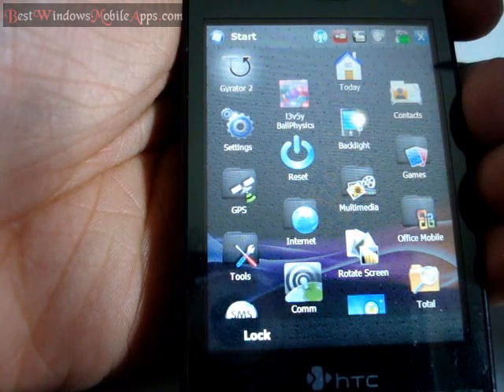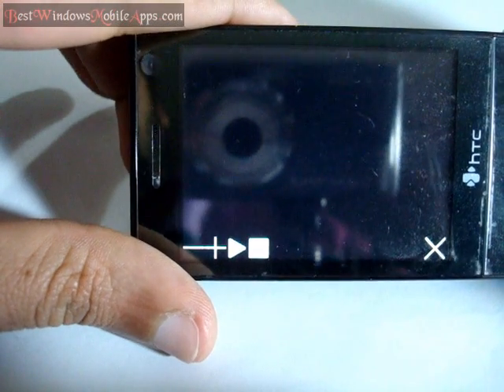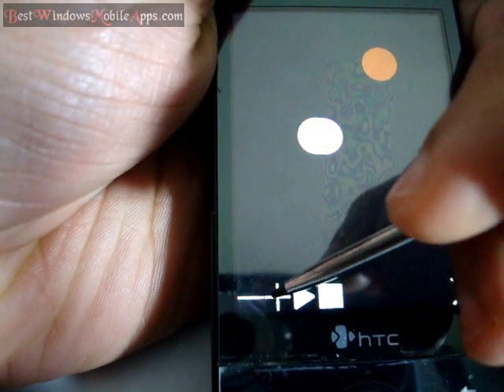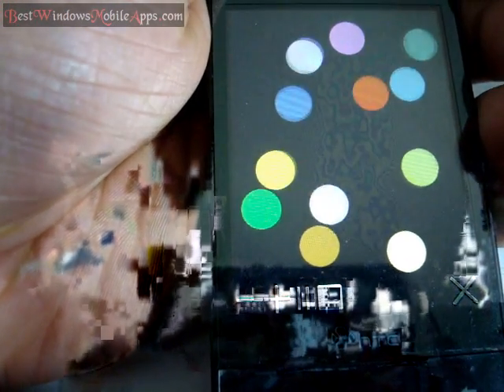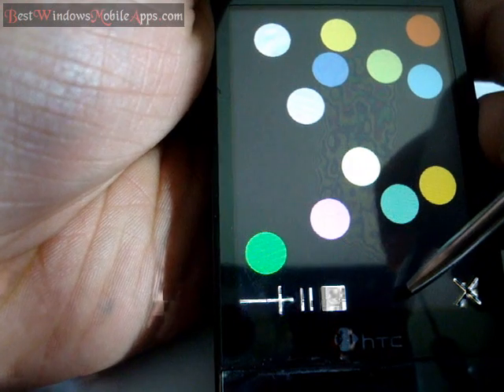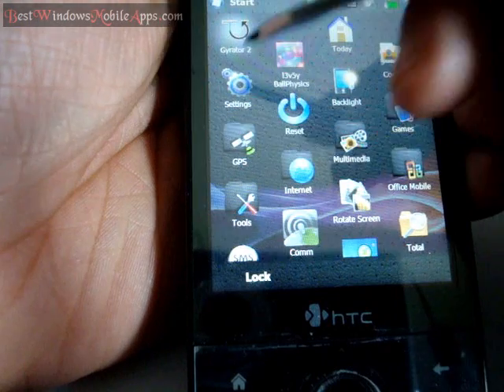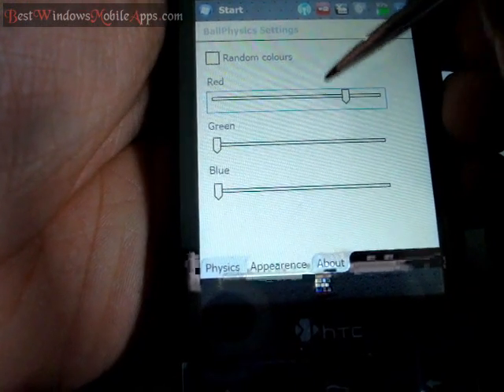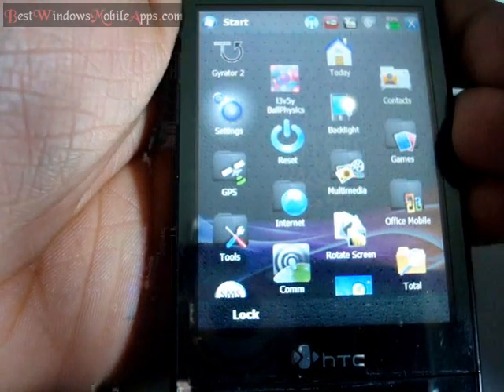l3v5y BallPhysics - physics engine for windows phone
Developers Description :
BallPhysics is a fun physics simulator for balls. You can flick the balls around the screen, and watch how they interact, leaving them to create mesmerising patterns. The "+" button adds a new ball. The "-" button removes a ball. The Play/Pause buttons starts or pauses the simulation The Stop button causes all balls to have no velocity. The cross closes the application. In the settings application (under the System folder), you can change ball on ball restitution, ball on wall restitution, and the sizes and colours of balls.

Features:
    * Physics simulator
    * Fun to watch